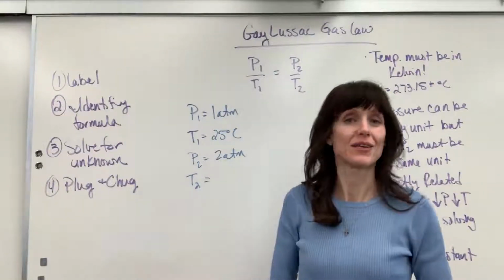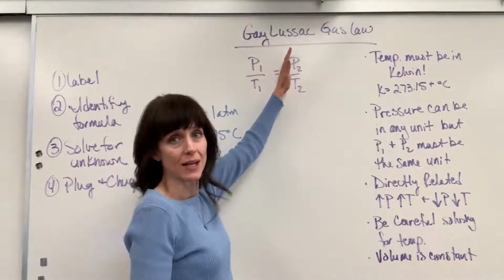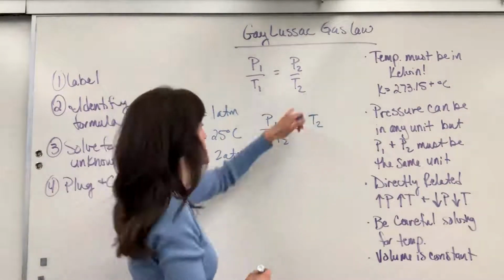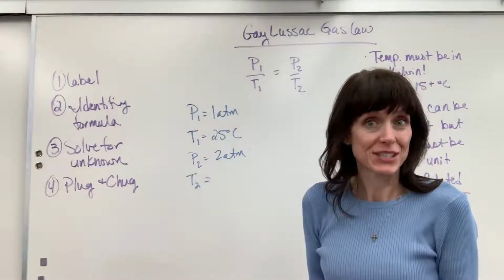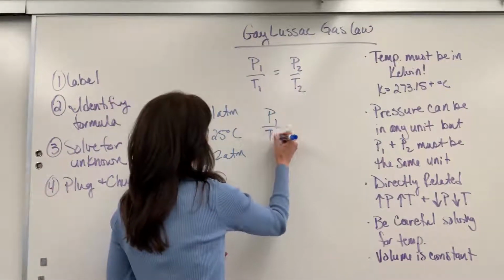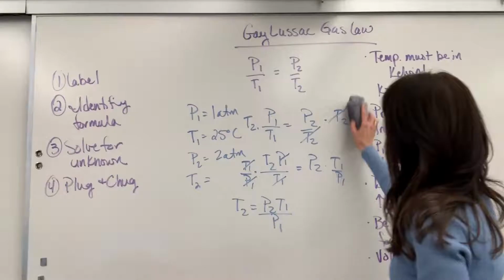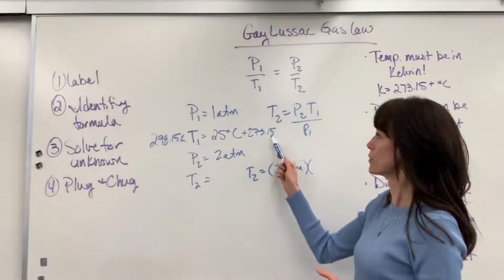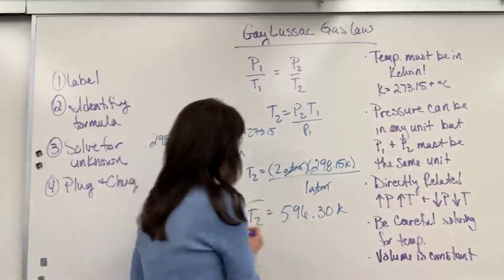Gay Lussac Gas Law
Explanation and example using Gay Lussac's Gas Law.